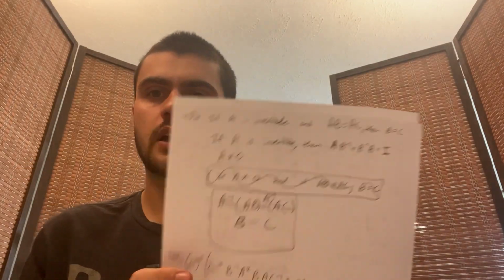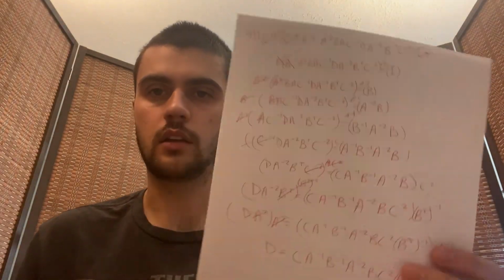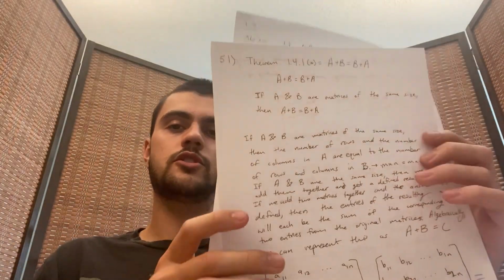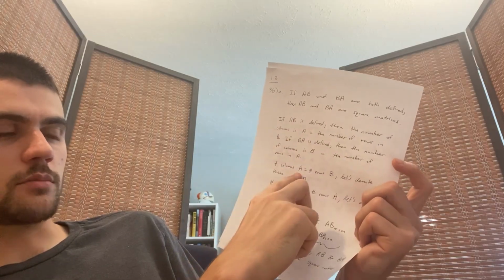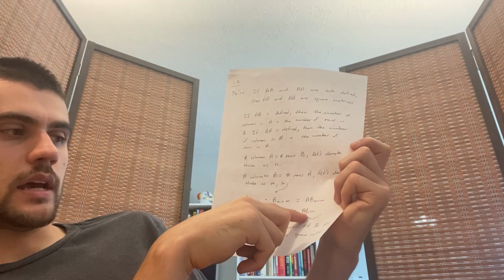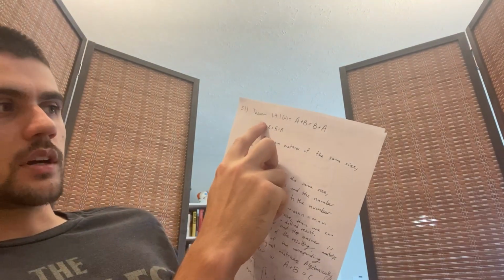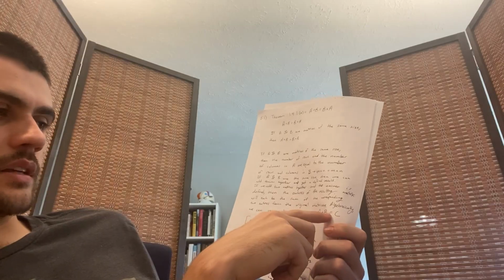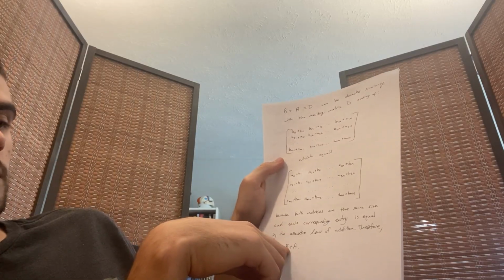Mastering Linear Algebra Ep. 78